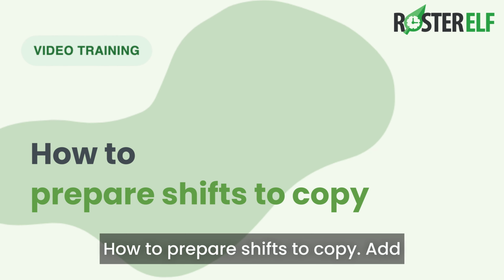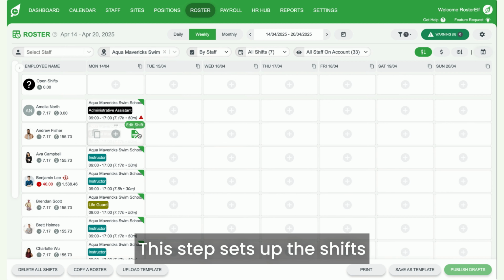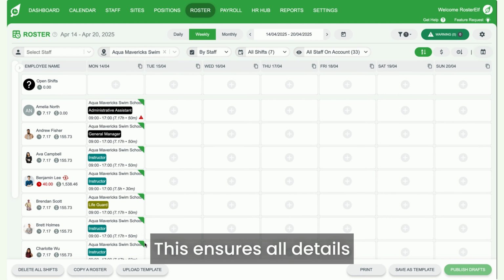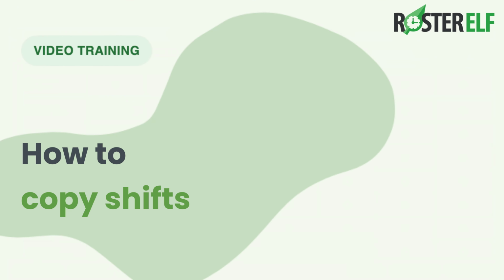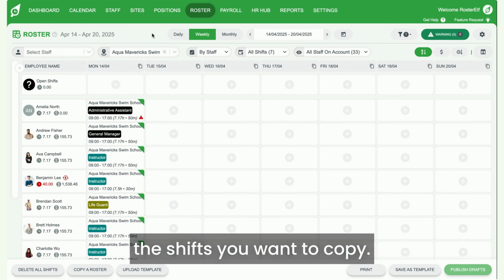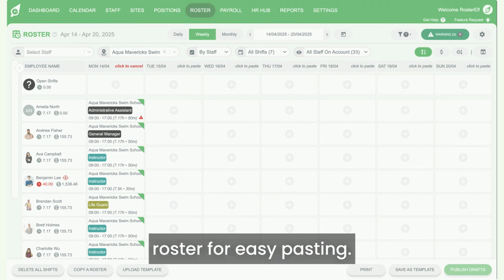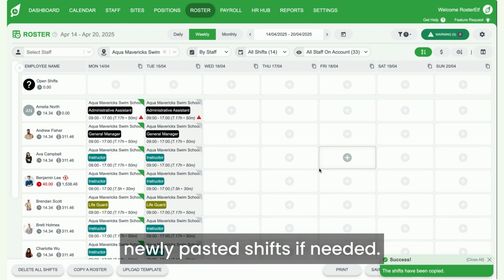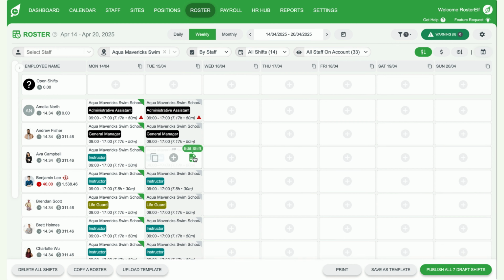How to Copy All Shifts in a Day in RosterElf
Learn how to copy all shifts in a day in RosterElf in this step-by-step tutorial with Zoe Clarke, Customer Training Specialist. If your business reuses the same daily schedule patterns, copying an entire day's roster lets you replicate it onto another day in seconds — cutting out repetitive data entry and simplifying your workforce management. RosterElf is a powerful, user-friendly employee scheduling and workforce management tool designed to simplify rostering, reduce errors, and save time.

In this guide you'll learn how to prepare the shifts on a specific day, copy them all at once, and paste them onto another day with minimal effort.

✅ How to Prepare Shifts to Copy
1. Add your required shifts for the day to set up the schedule you want to replicate.
2. Double-check your entries so all details are correct before copying.

📋 How to Copy Shifts
1. Click on the source day with the shifts you want to copy to select the whole day's schedule.
2. Choose the option to copy all shifts, storing the entire roster for easy pasting.

📌 How to Paste Shifts to a New Day
1. Click on the target day to tell RosterElf where to place the copied schedule.
2. Confirm the changes to paste all shifts and complete the replication.
3. Edit any newly pasted shifts if you need to make last-minute adjustments.

That's it — an entire day's roster replicated in just a few clicks.

If you found this video helpful, please  and let us know your thoughts in thecomments. Happy rostering!